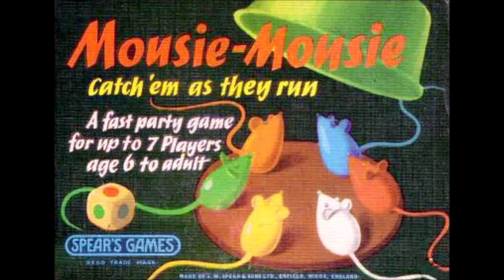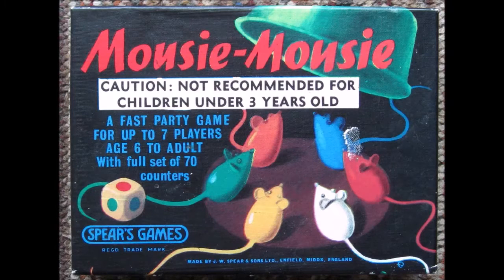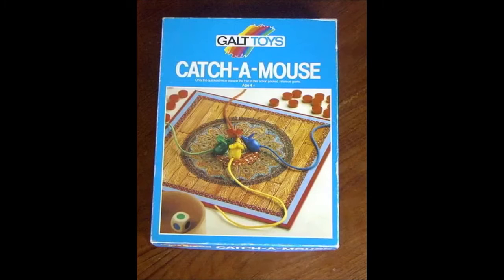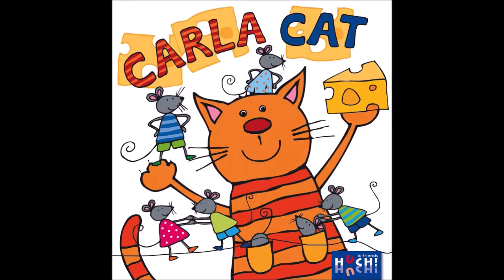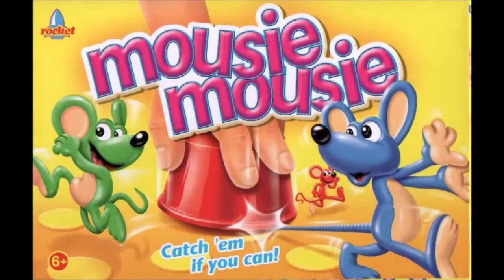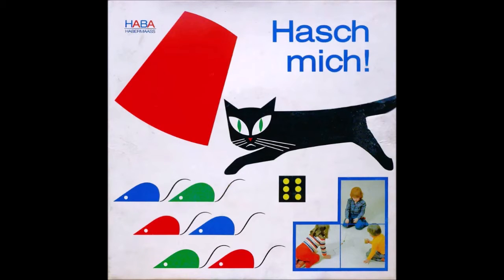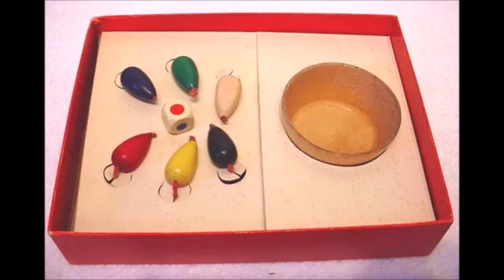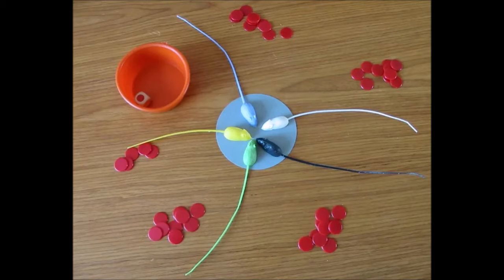Mousie-Mousie - Review and How to Play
We review and go over the rules of how to play this board game from Spear's Games.  In this game you are a hungry mouse.  The only problem is you're not the only hungry mouse and a hungry cat is trying to catch you.  Will you escape the trap with a full stomach?  or will you become dinner for the hungry cat?

Game Age Rating: 05+

Watch our play through of the game: COMING SOON.

Episode: 64

0:00 Introduction
0:44 Overview
1:45 Instructions
3:59 Final Thoughts